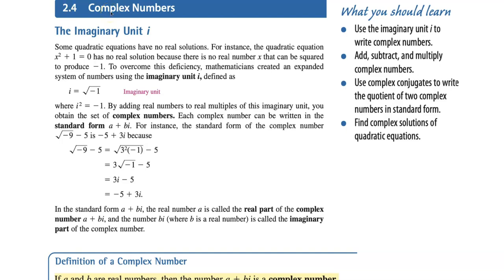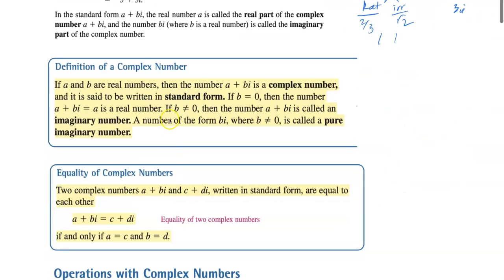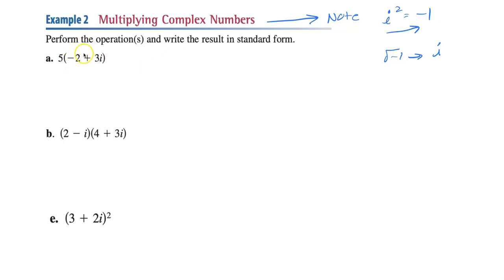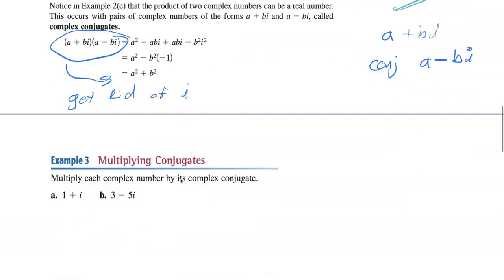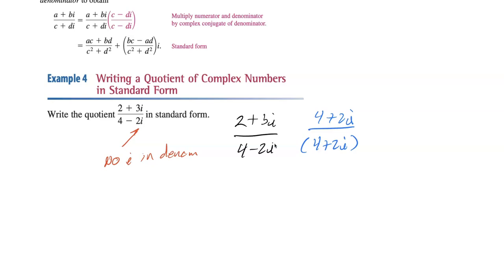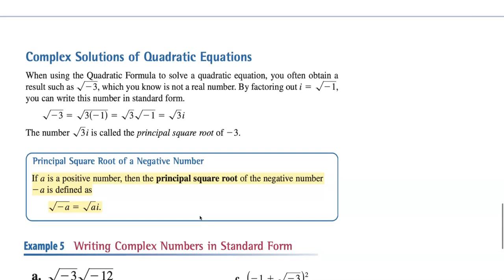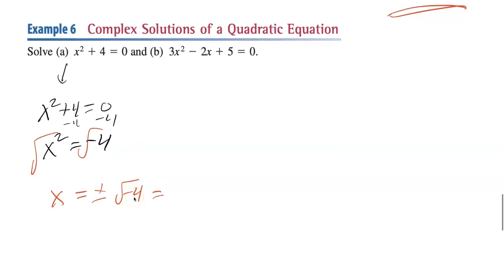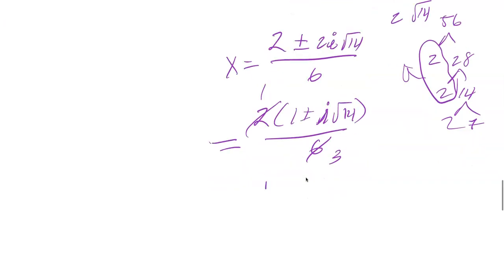Complex Numbers | Precalculus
In this video, we introduce complex numbers and show how to write them in standard form
𝑎+𝑏𝑖. You’ll learn what the real and imaginary parts represent, how to simplify expressions involving i, and how to add complex numbers correctly.

We’ll also review why  𝑖^2=−1 matters and how to rewrite answers so they match what teachers and textbooks expect.